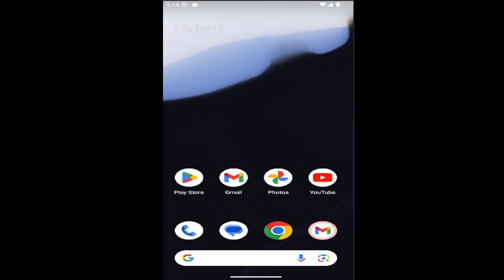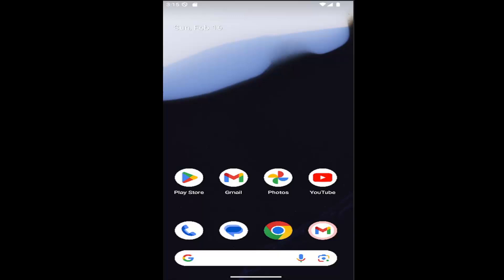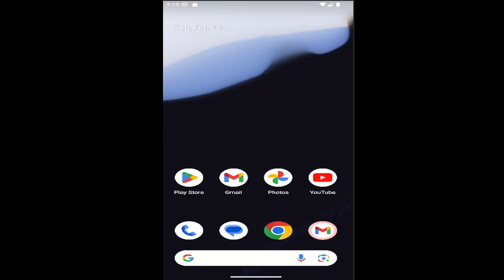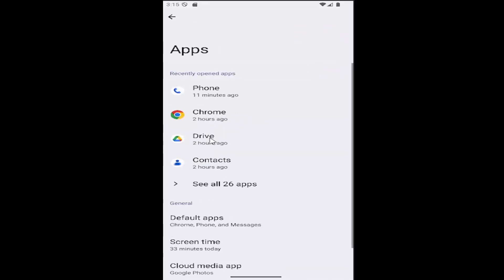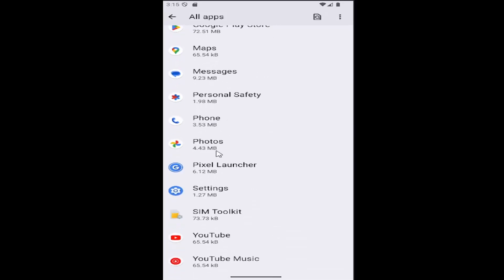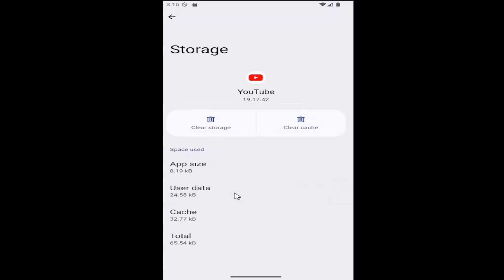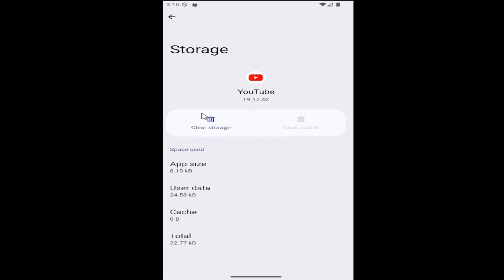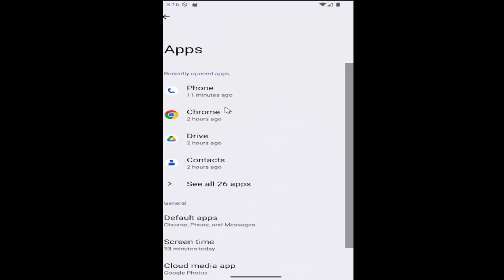Fix YouTube App Crashing or Auto Closing on Android Phone [Tutorial]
This tutorial offers effective solutions to fix the issue of the YouTube app crashing or automatically closing on your Android phone. Whether the app is freezing or unexpectedly shutting down, this guide will help you troubleshoot and resolve the problem. The steps include common fixes, such as clearing the app’s cache, updating the app, and adjusting settings to ensure smooth performance. By following these instructions, you can get your YouTube app working properly again and enjoy uninterrupted streaming on your Android device.

Issues addressed in this tutorial:
YouTube app closing on its own
YouTube app automatically closes
YouTube auto close
YouTube app keeps crashing android
android YouTube app keeps crashing
why is YouTube crashing on my phone
why is YouTube closing on my phone
why is YouTube app closing on its own
android YouTube keeps stopping
YouTube is closing automatically
android YouTube app crashing
why does YouTube crash on my phone
how to fix YouTube closing on its own
how to stop YouTube app from crashing
why does YouTube keep closing on my phone